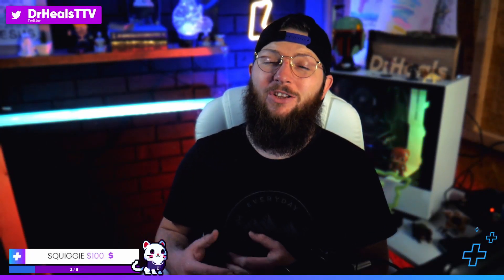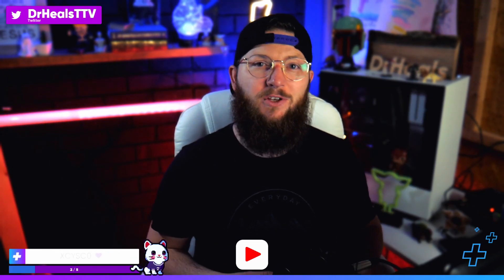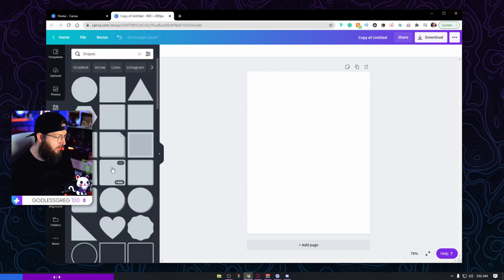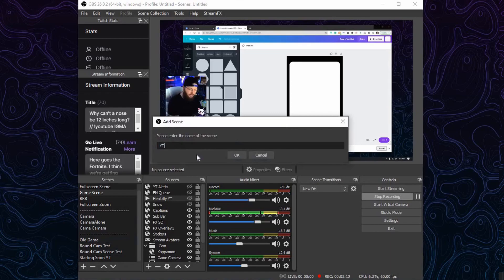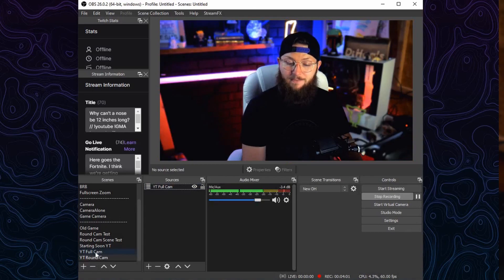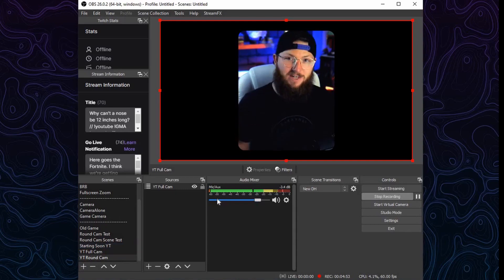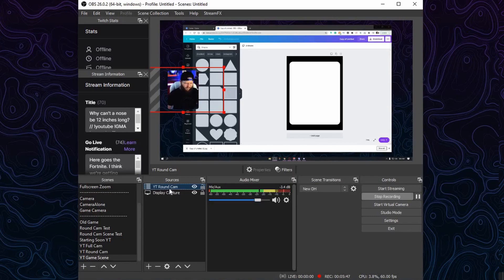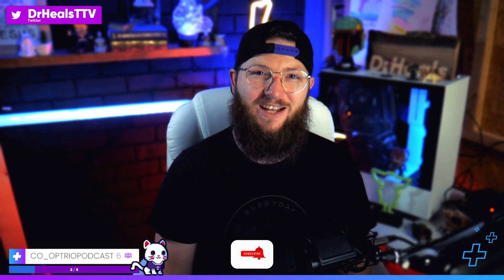Round Cam using Image Masks w/o affecting other scenes [Canva/OBS Tutorial]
This video was actually requested on Twitter, a lot of people have issues with applying an image mask and it affects every other scene that the camera is used in. In this video, I show you how to create your custom camera shape in Canva and apply it in OBS without affecting your other scenes with the same camera. Hope this one is helpful!